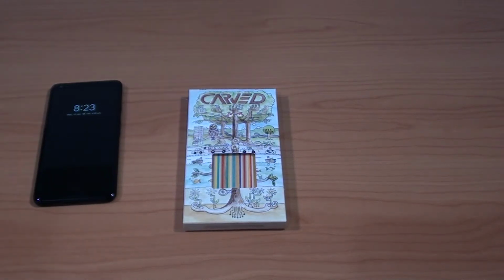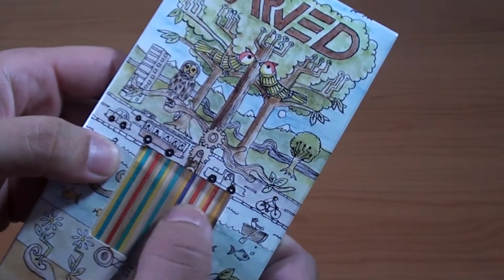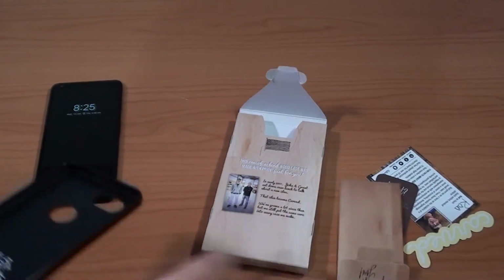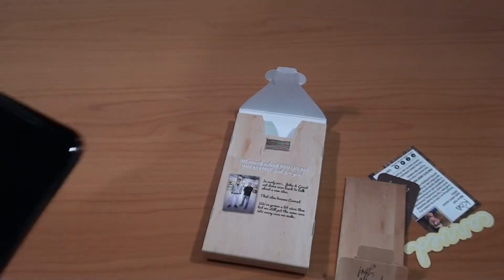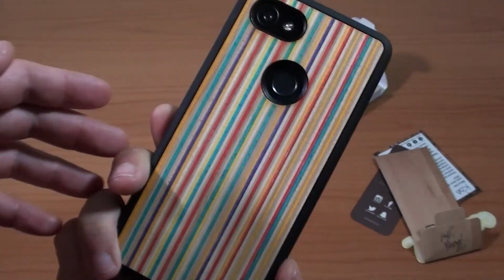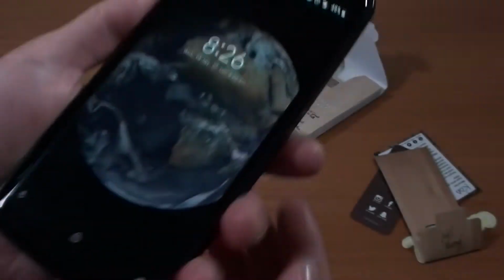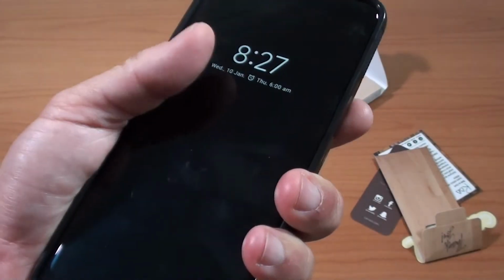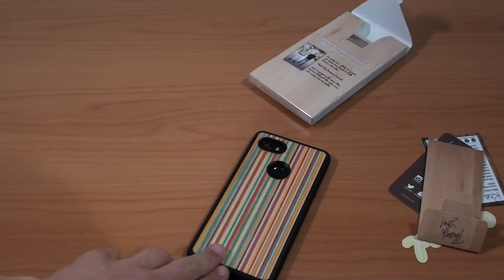Carved Recycled Skateboard Wood Case for Google Pixel 2 XL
Check out my review of the Carved Recycled Skateboard Case for the Pixel 2 XL, it’s also available for the Pixel 2